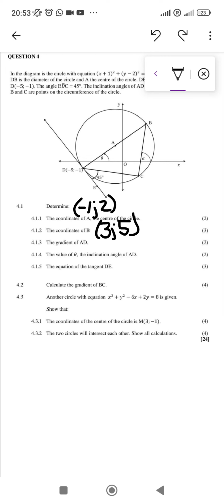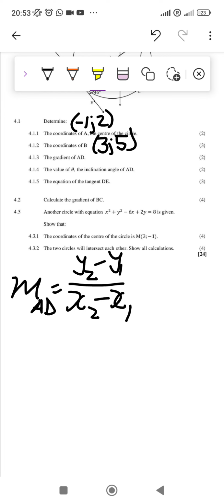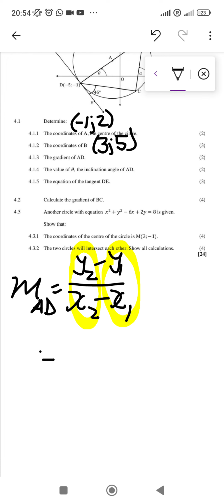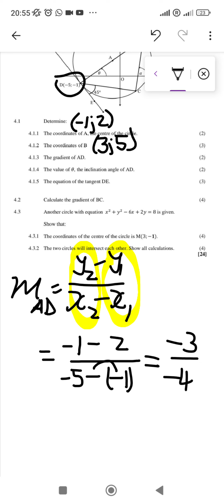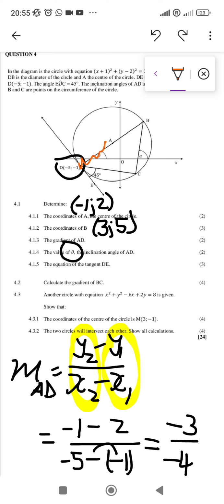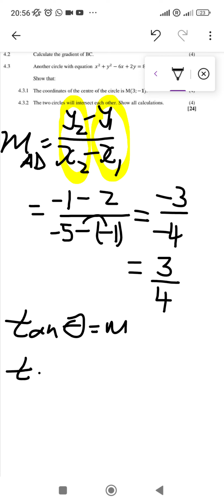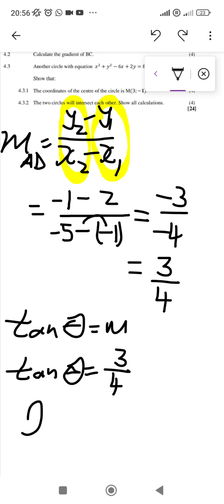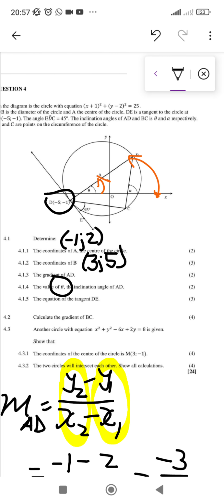analytical geometry - gradient and angle of inclination - grade 12 - paper 2 question 4